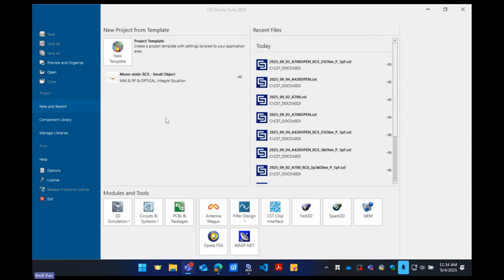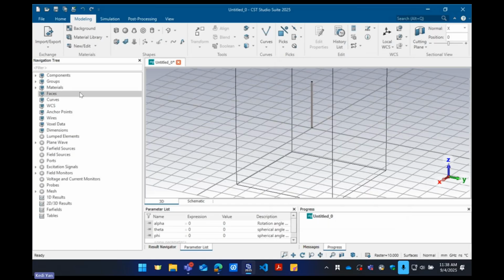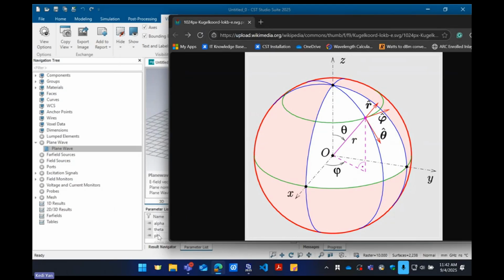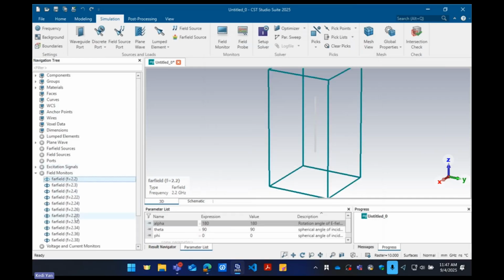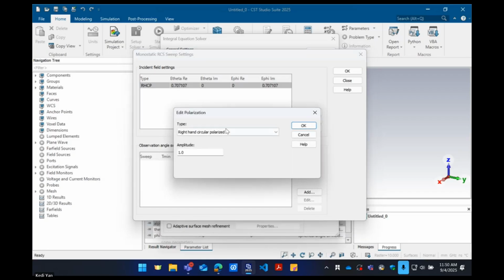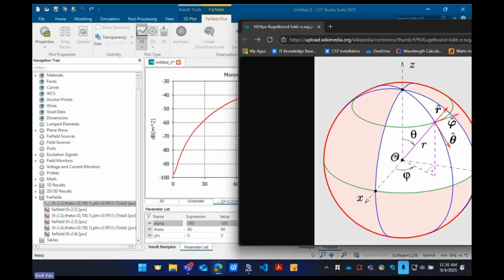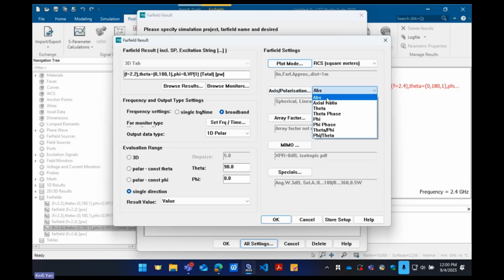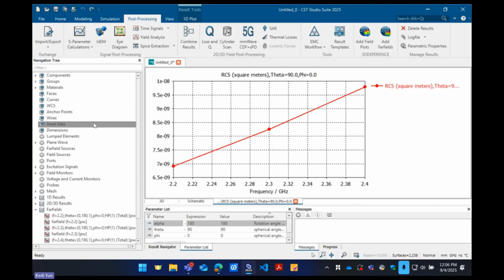How to simulate Monostatic Radar Cross Section (RCS) in CST